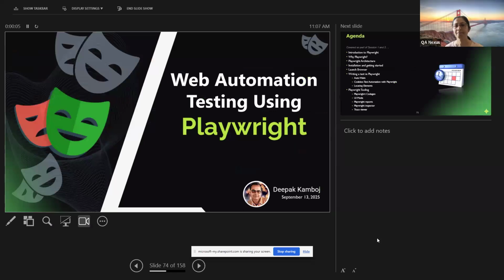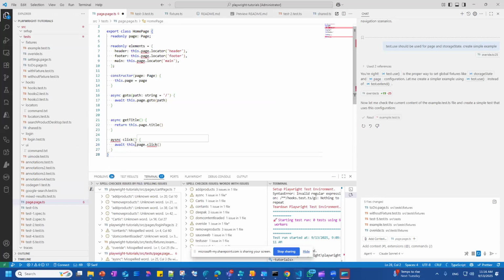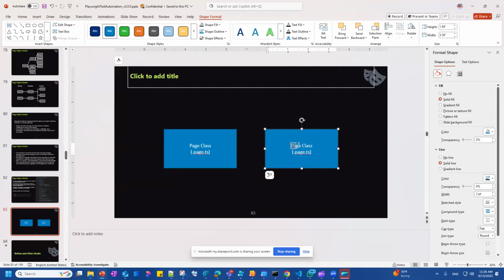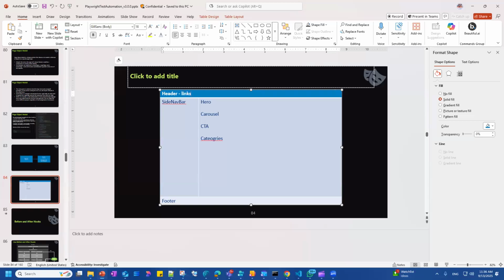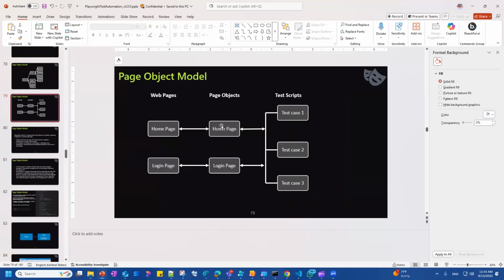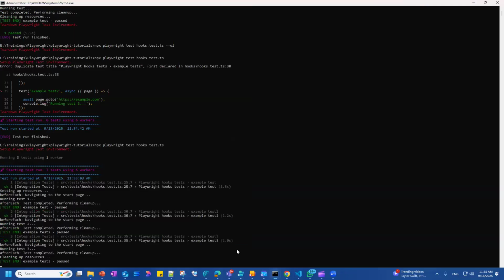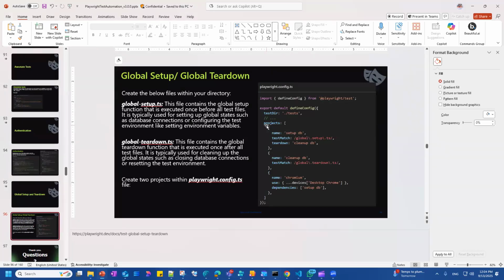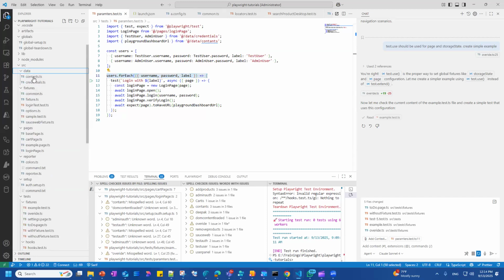Playwright Test Automation – Part 2 Sessions 3